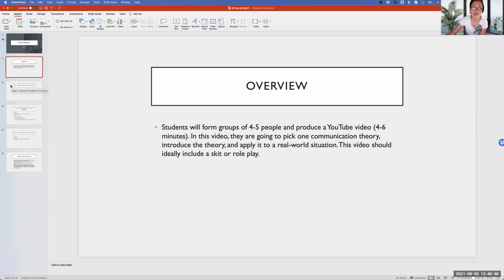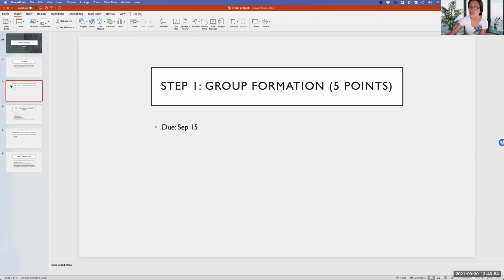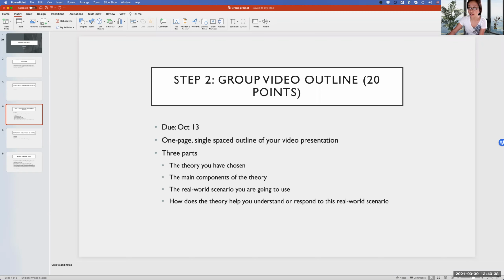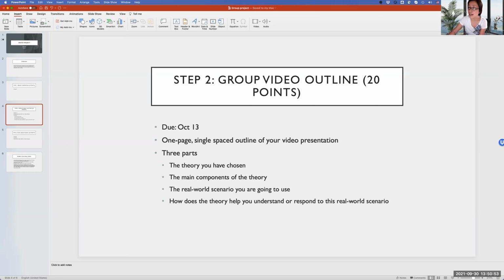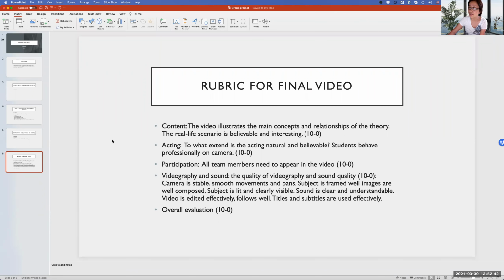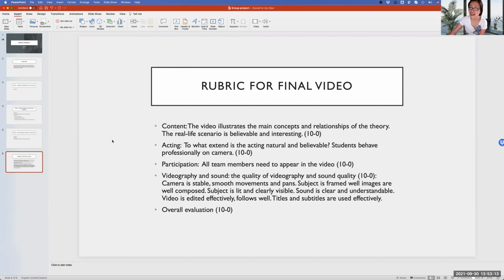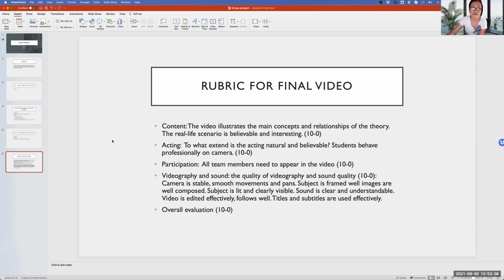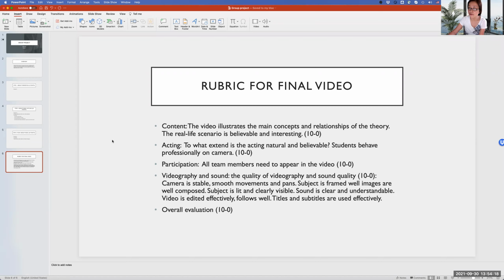COMM 305 Oct 1 Video lecture on group video project